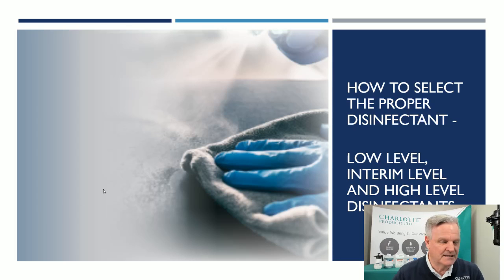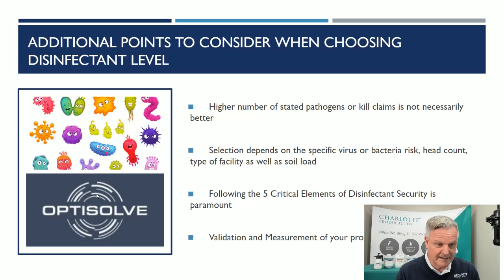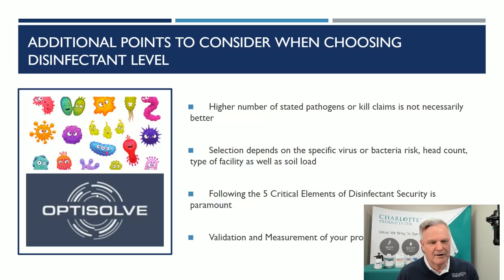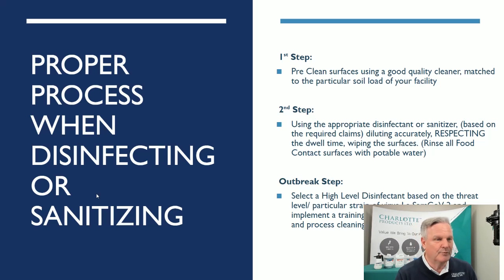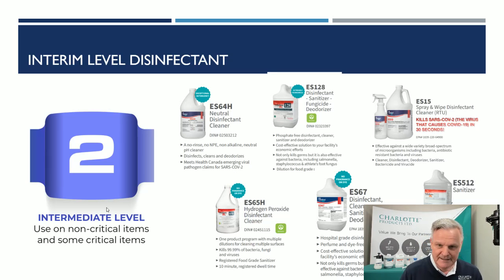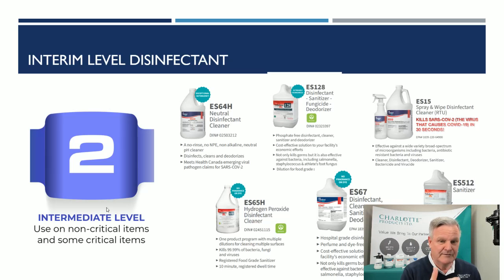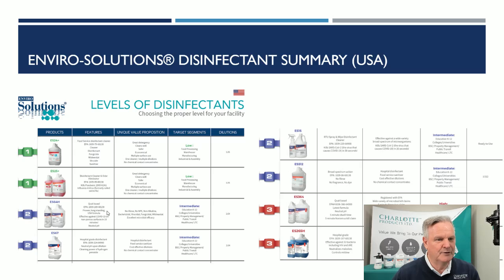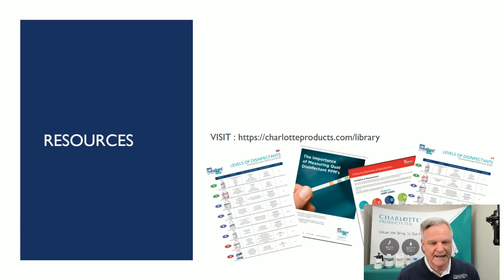How to Select the Proper Disinfectant -Low Level, Interim Level and High Level Disinfectants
Join us for just 15 minutes to learn about different types of disinfectants and how to choose the proper disinfectant to ensure safe, healthy spaces.